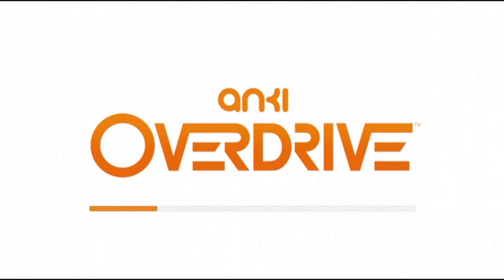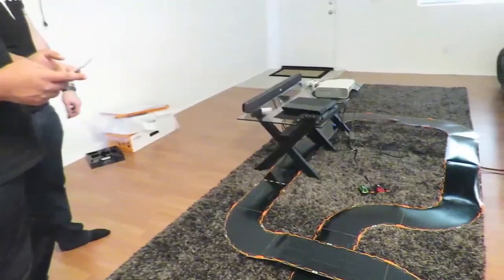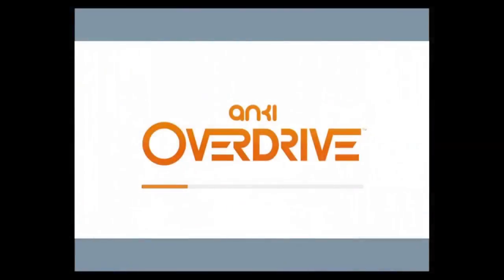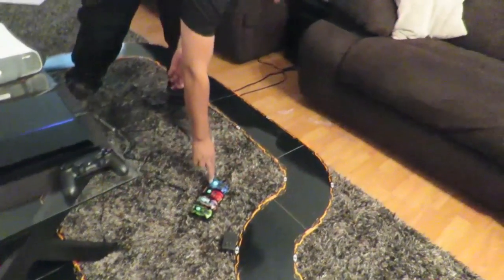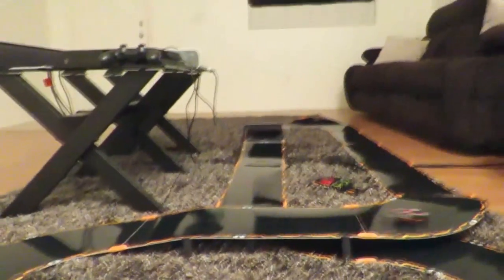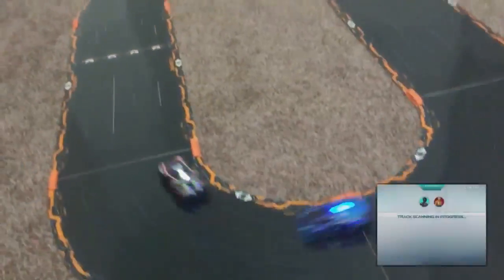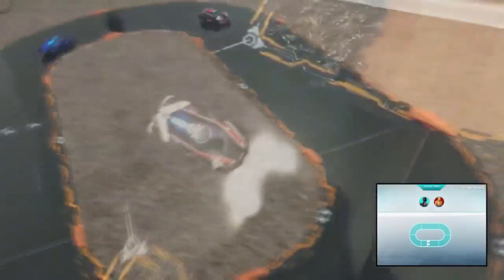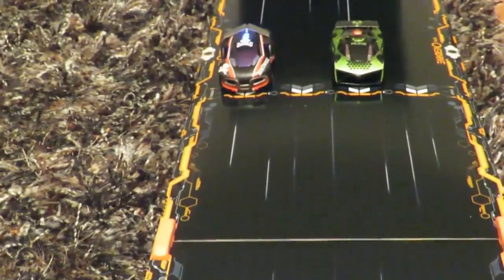Lets Play - ANKI OVERDRIVE!! (Epic Racing game!!!)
take control of a miniature racing car with your smartphone and compete against your friends or the AI of your rivals. Anki OVERDRIVE will be available in the US, UK and Germany in September 2015. This is an exclusive overview at the new game with it's gameplay and new modular tracks.